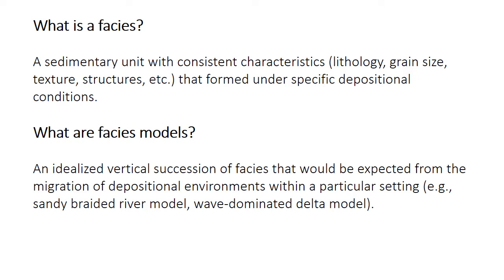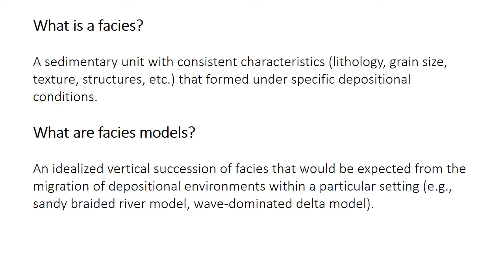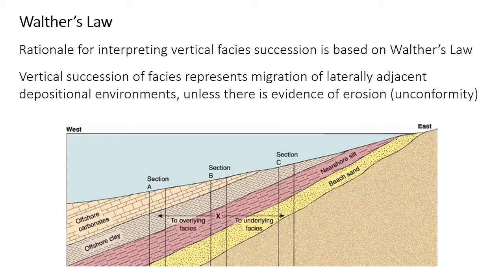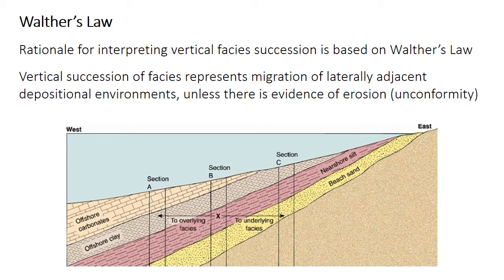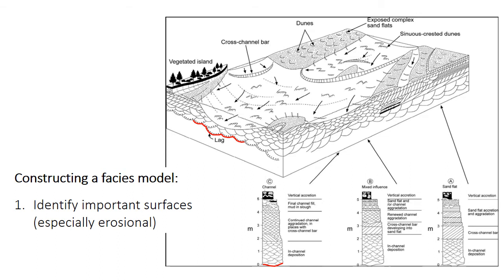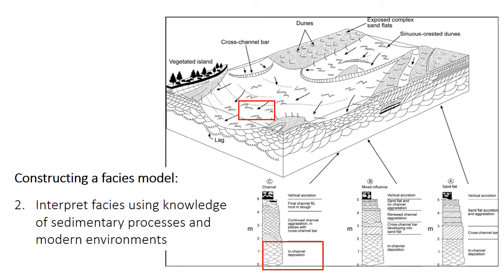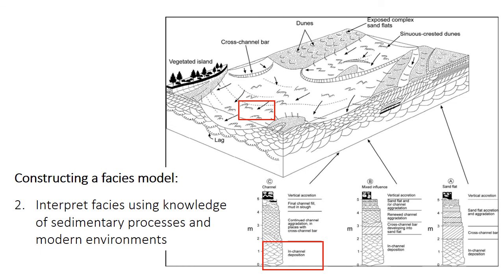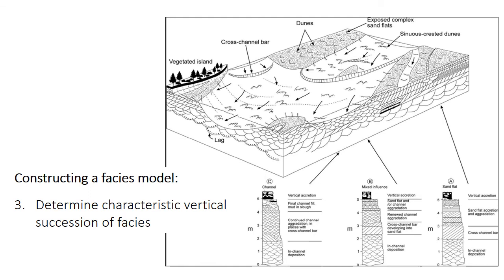5 - Facies models